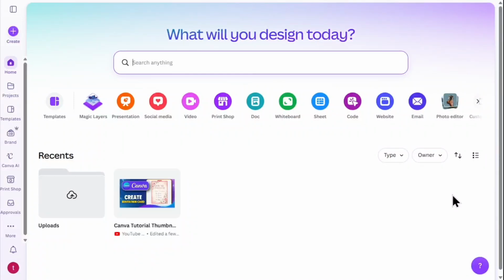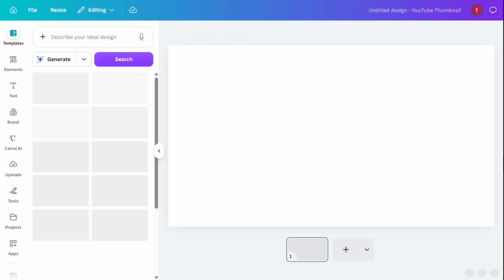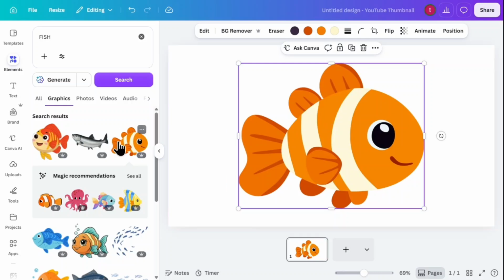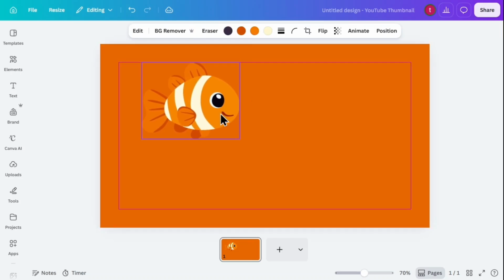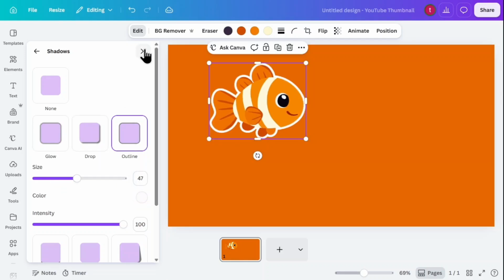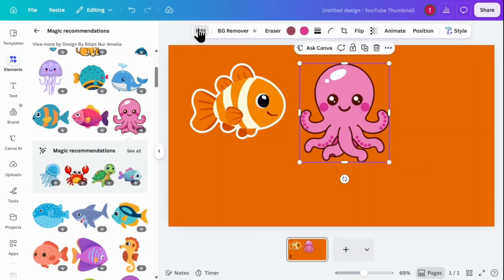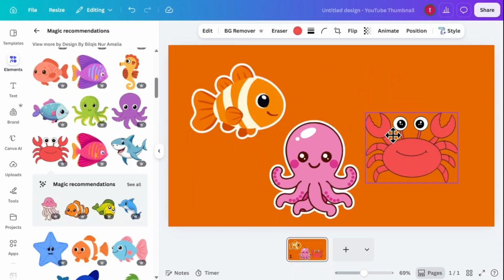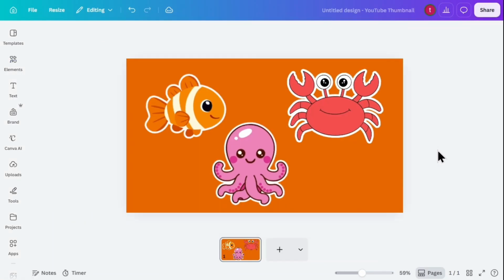How To Design Sticker In Canva (Full Guide)